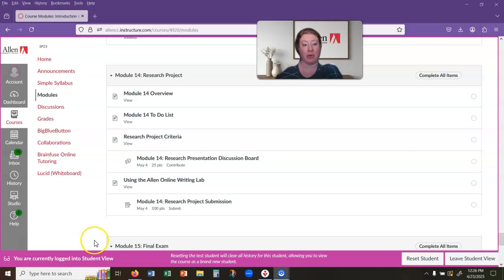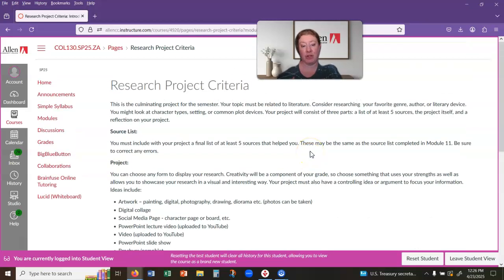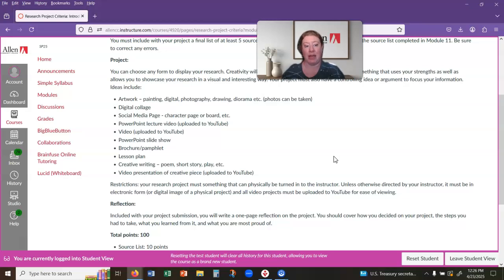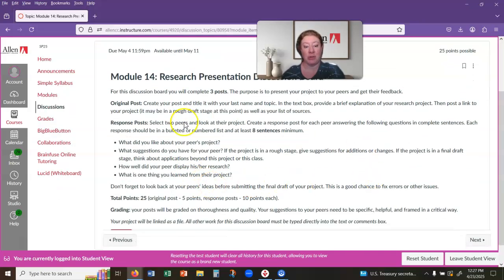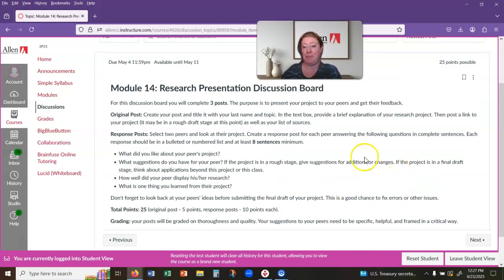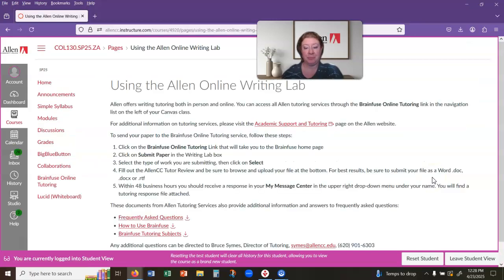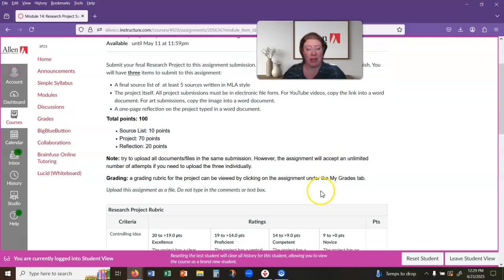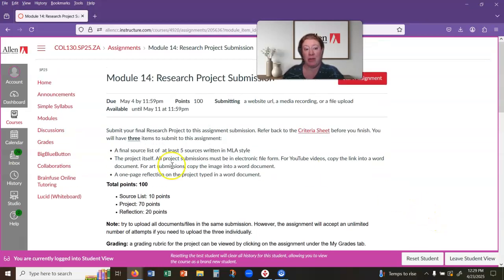COL130 Module 14 Overview